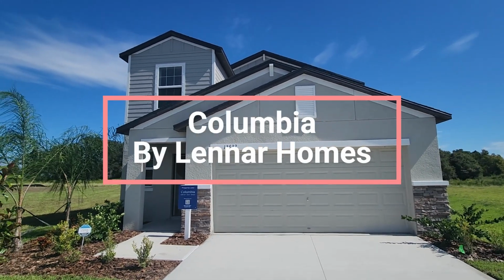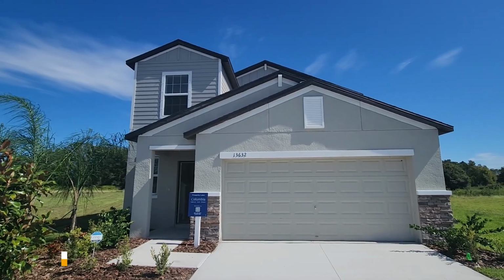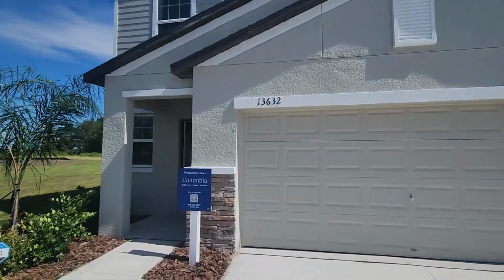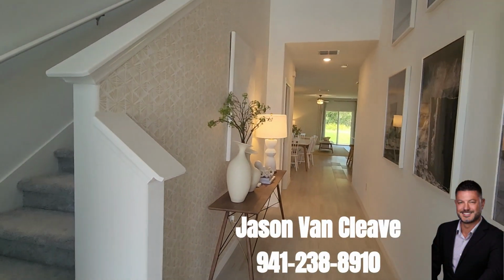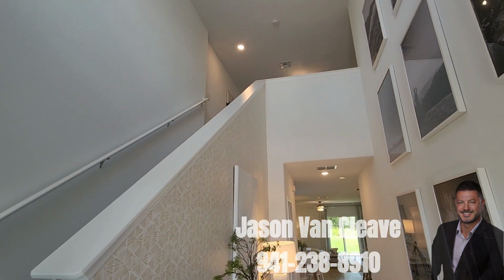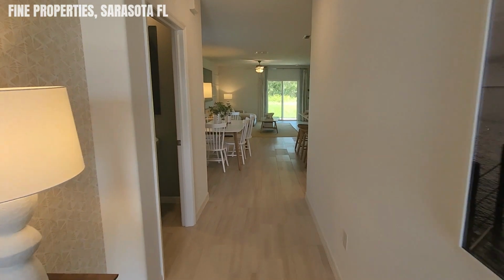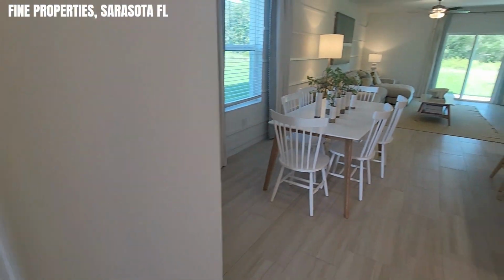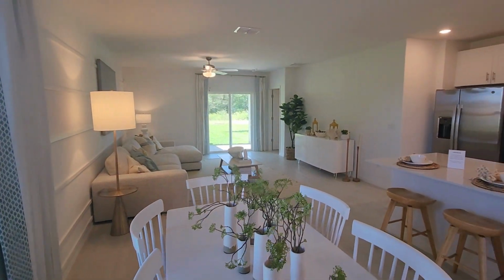Columbia Floor Plan walk through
Jason Van Cleave takes you through the Columbia floor plan by Lennar Homes in Aurora at Lakewood Ranch